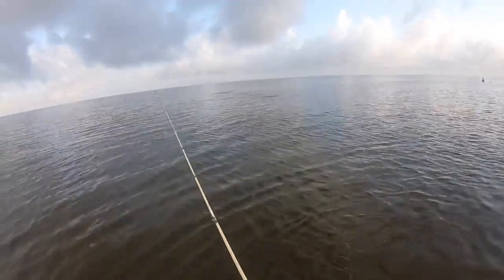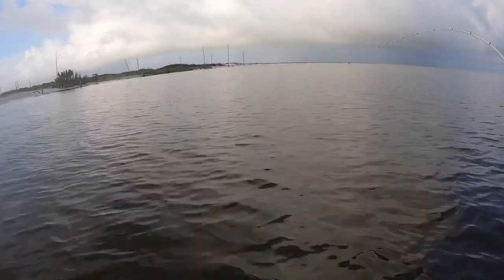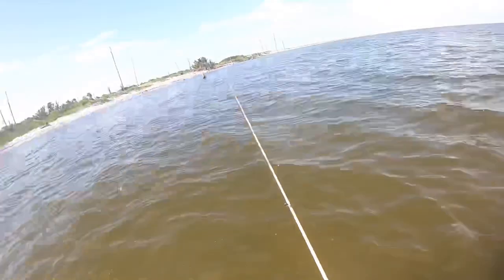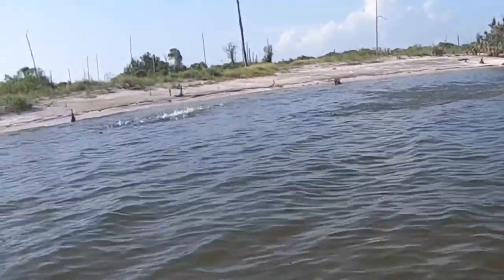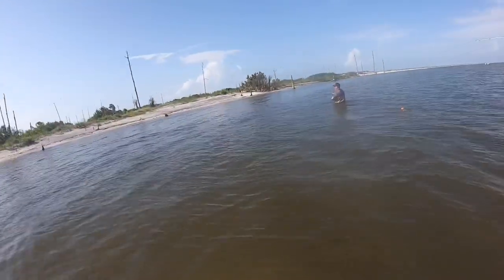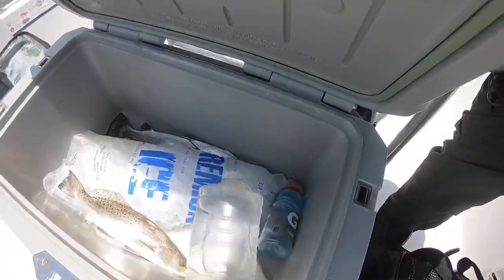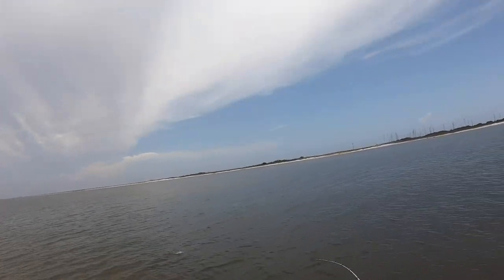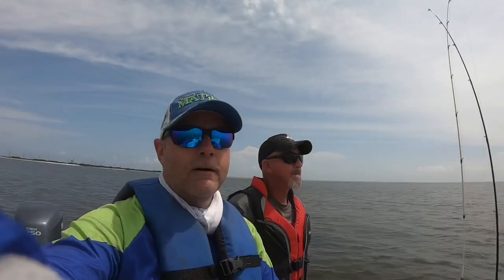Fishing the Mississippi Gulf Coast For Speckled Trout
On the plus we saw a beautiful sunrise and a couple rainbows. We ended up keeping 7 or 8 trout I never counted them and 3 flounders. My Cousin Fuji Delahoussaye took them home as he doesn’t have any in the freezer right now. Wish we could have got him some more. We watched a couple of fellas doing pretty well just out in front of us and asked what they were using and they were nice enough to tell us. Turns out we were using the same lures just different jighead weights. Made all the difference today. Since they were willing to share their info I’m going to refrain from saying what size we and they were using.  Just trying to keep everybody happy not everyone likes their methods to be broadcast so I will respect that.   We fished for a long time today and even though we wade fished I think most of our fish came from trolling around  in the boat.